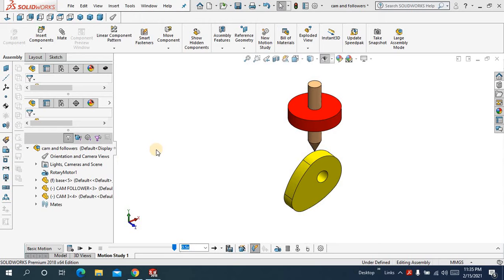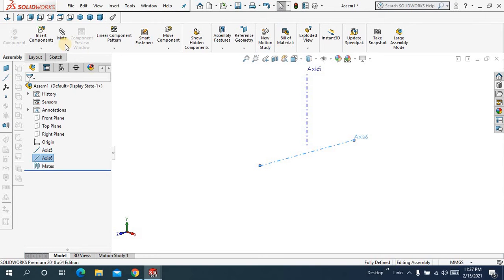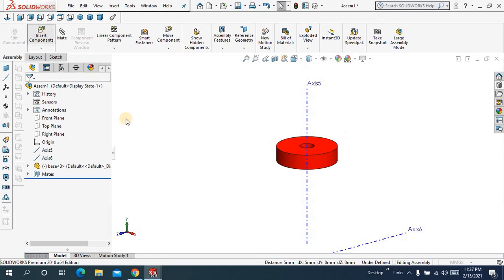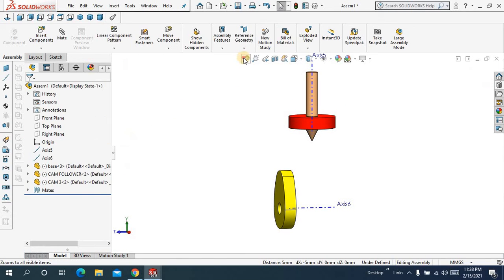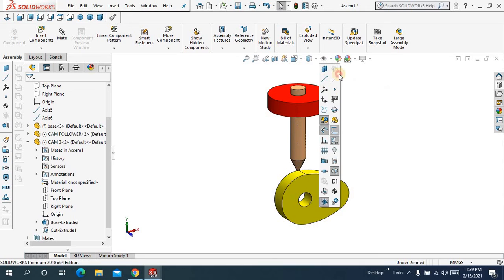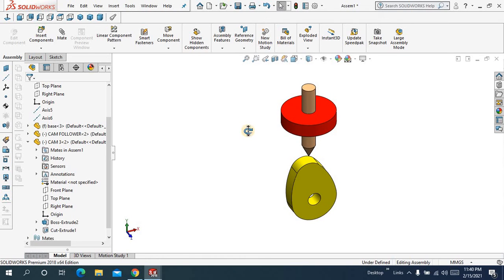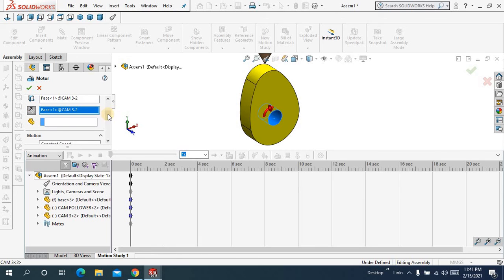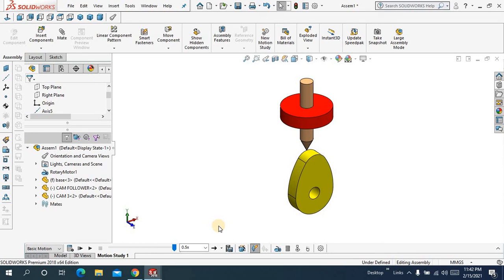solid work assembly mates | cam mate | basic motion cam and follower